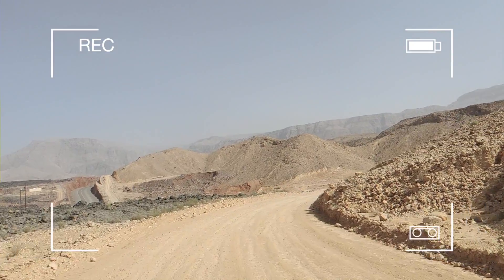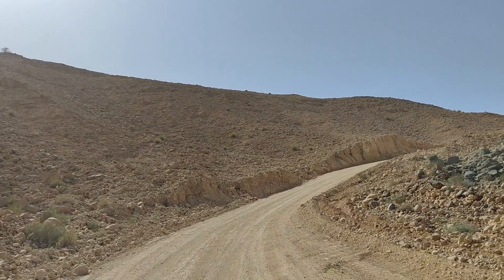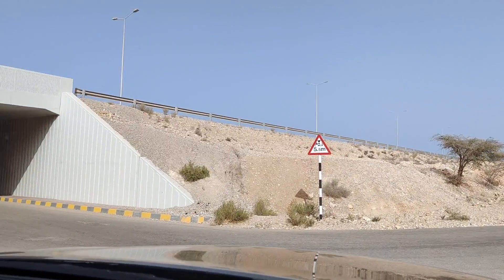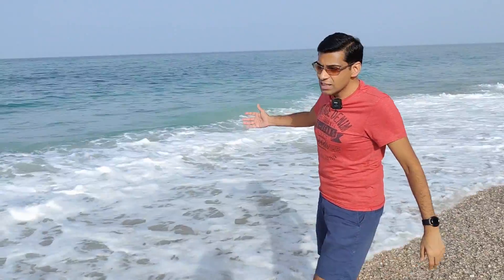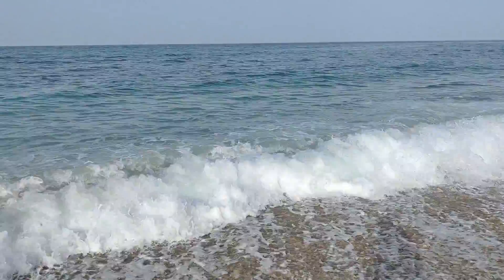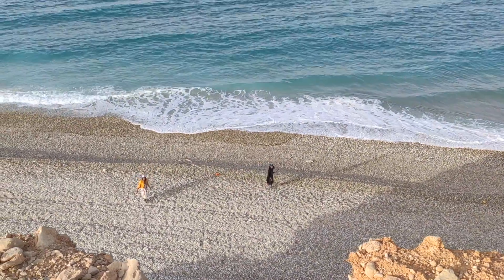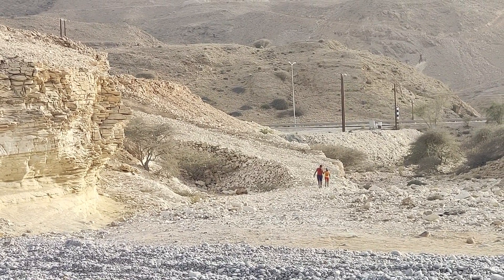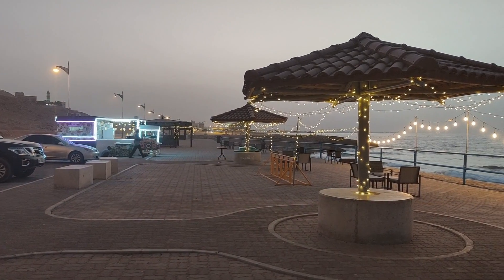Tiwi Beach: Pebble beach | WADI ARBAEEN | Sur, Oman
This video was shot on the second day of Oman trip. We started from Muscat towards Sur and on the way we stopped at Tiwi Beach.
Tiwi Beach is a wild beach located on the east coast of Oman near the Highway 17, in the outskirts of a small fisherman village Tiwi, 170 km to the south of Muscat. The coastline of Tiwi Beach combines several bays covered in sand and stones, with some parts covered in white gravel.

HeyGuys™ , HeyGuys Vlogs ™ , HeyGuys Labs ™